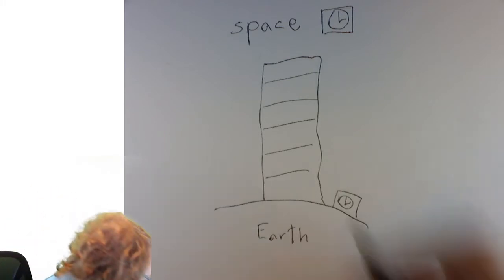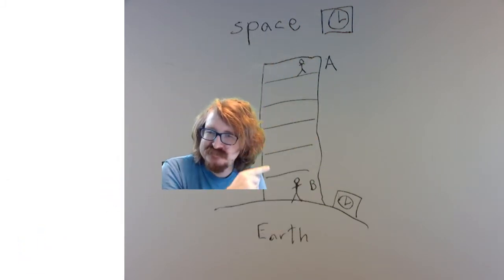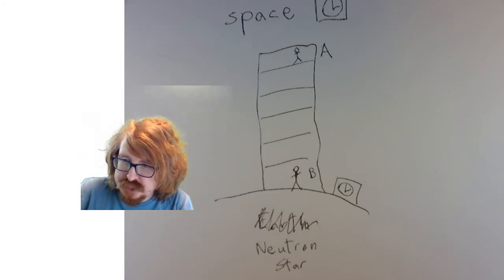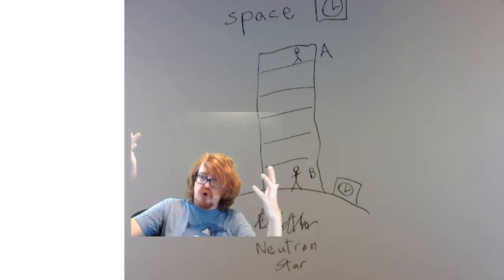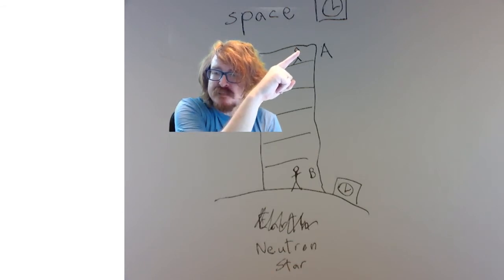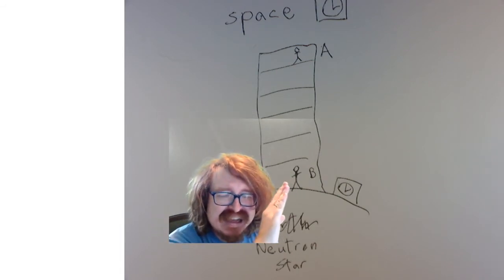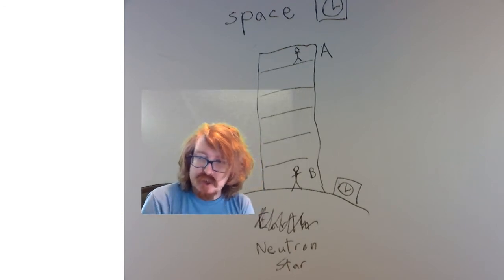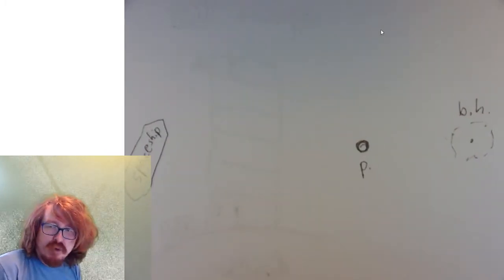Astronomy 143 - General Relativity Results - Part 4 - Mass Bends Time (Continued)